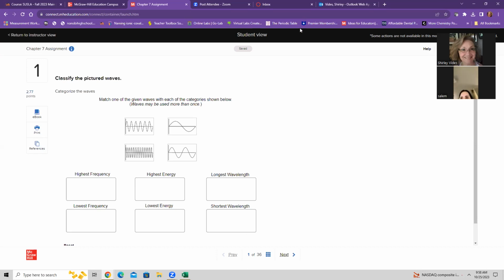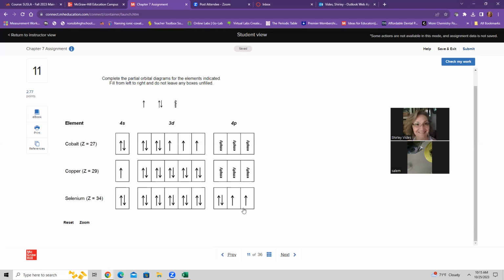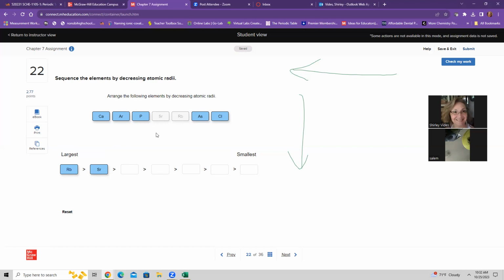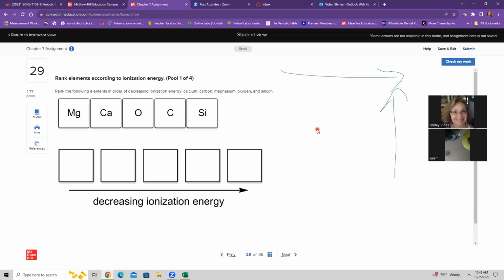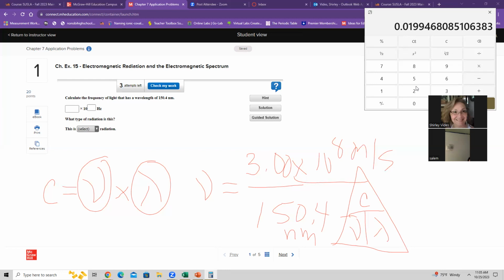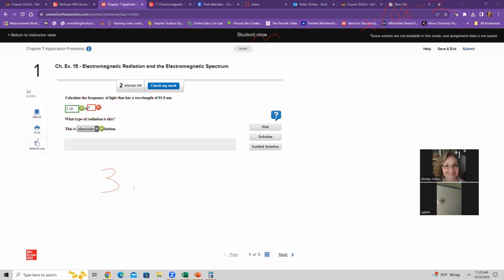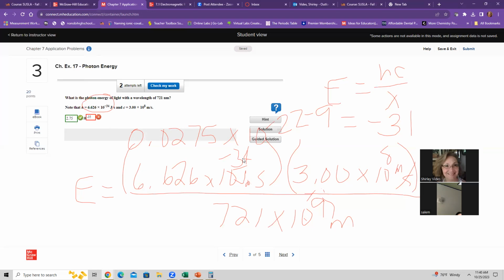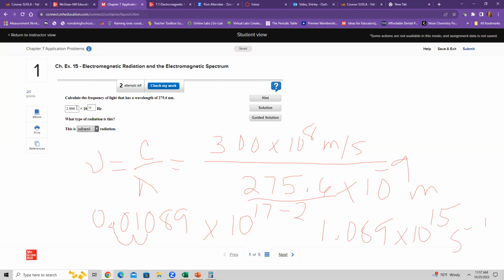Online Lecture 10/25/2023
Covers
waves
electromagnetic spectrum
calculation of frequency, wavelength and energy